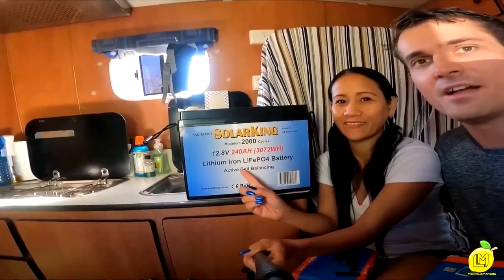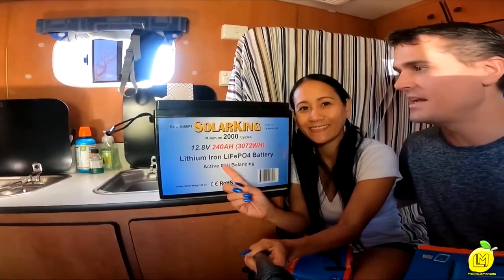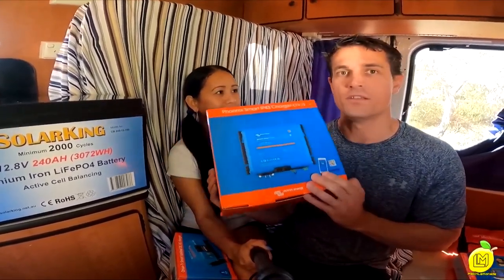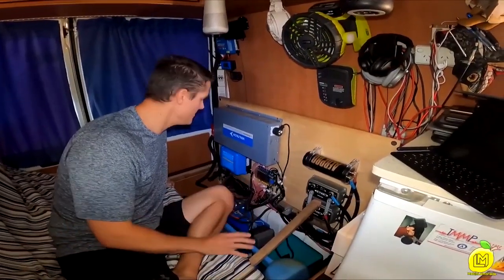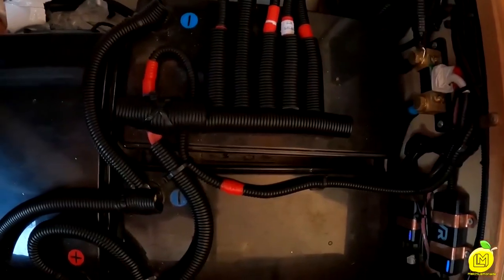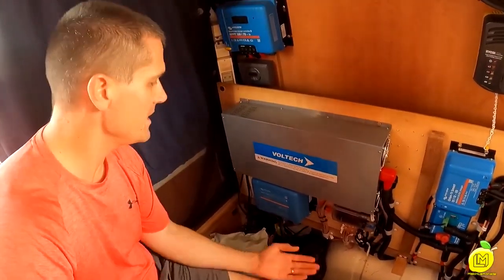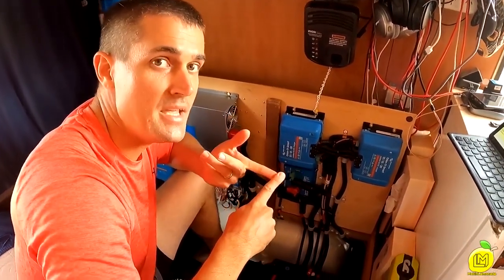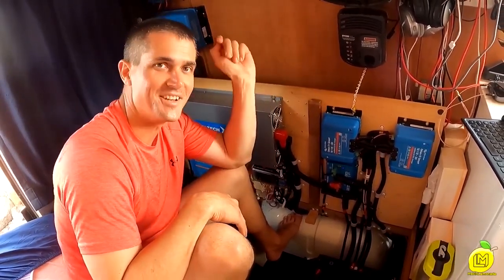Solarking lithium battery review by MakinLemonade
MakinLemonade reviews the new Solarking lithium installation and setup.